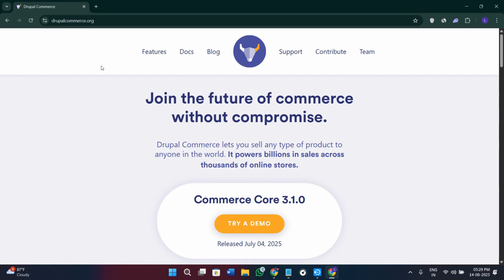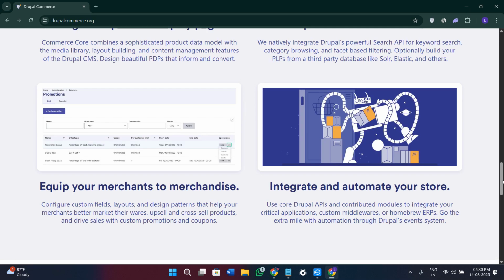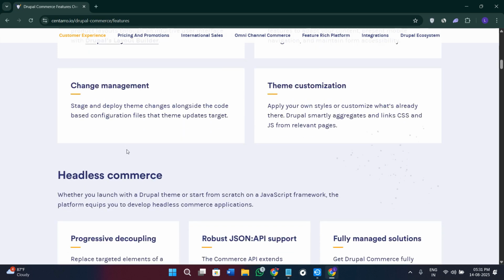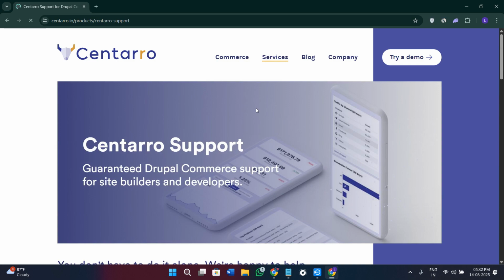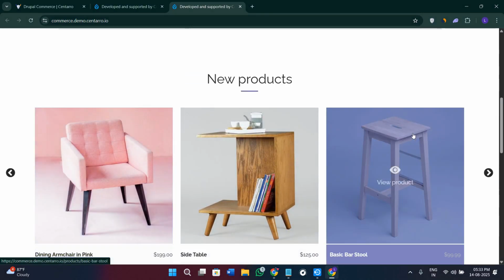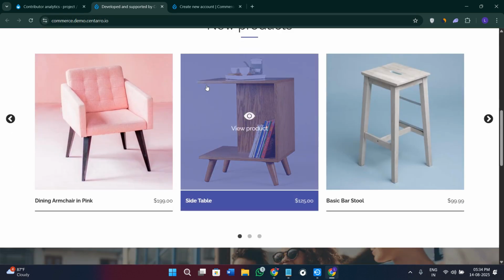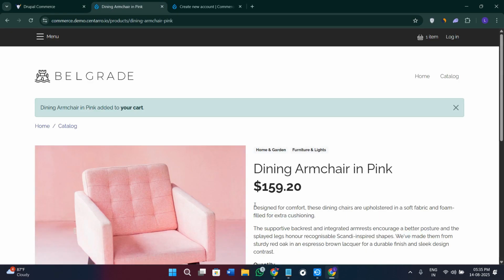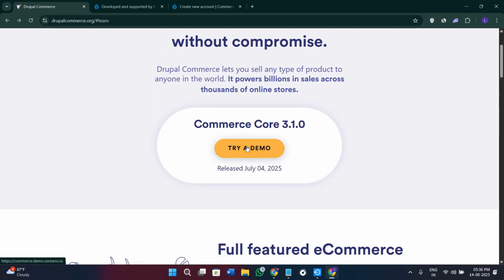How to Use Drupal Commerce (2026) Drupal Commerce Tutorial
In this tutorial we have shown Master Drupal Commerce ecommerce platform in 2026 with this comprehensive tutorial covering online store setup, product management, and payment processing. Learn Drupal Commerce installation, configuration, and customization for building powerful ecommerce websites. Discover essential features including shopping cart functionality, order management, and customer account creation. Perfect for developers and business owners seeking flexible, open-source ecommerce solutions. Explore advanced Drupal Commerce modules, theme customization, and performance optimization techniques for successful online stores.